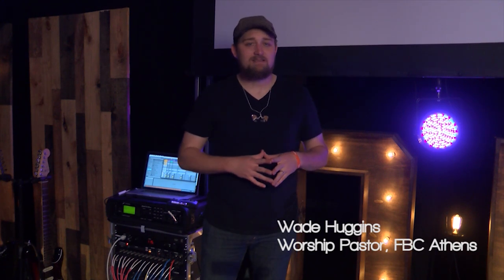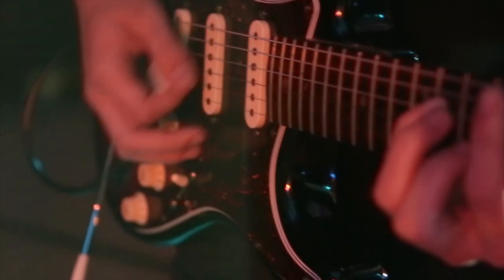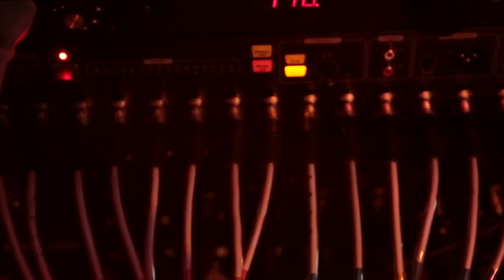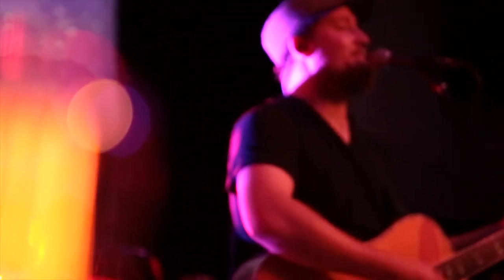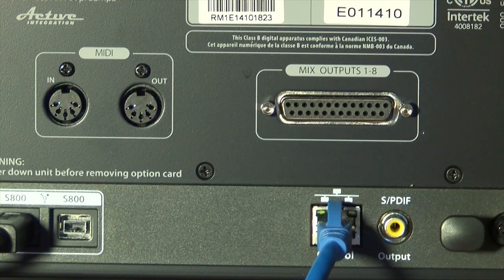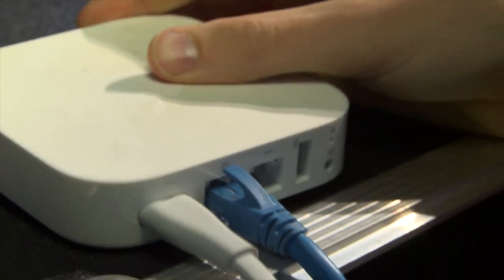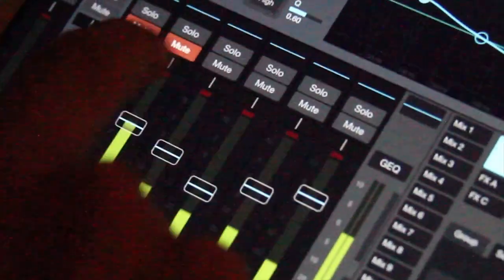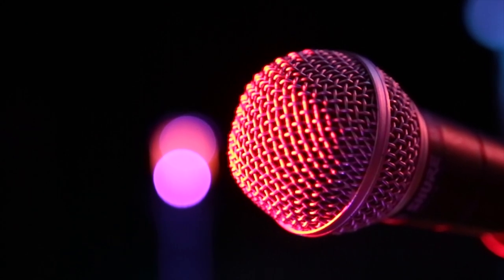Presonus RM 16 Overview